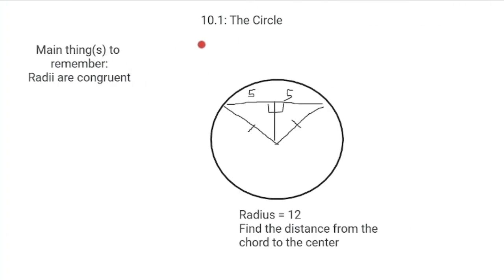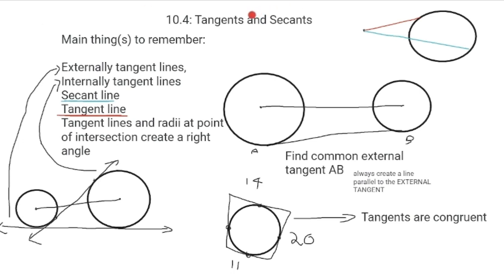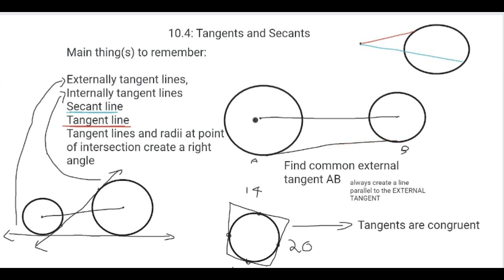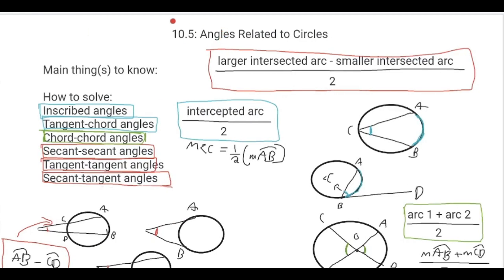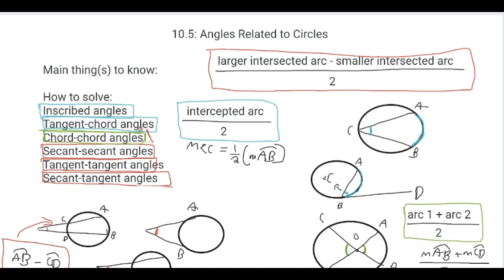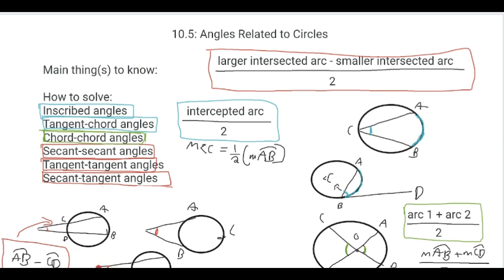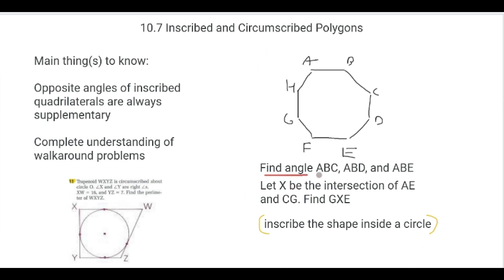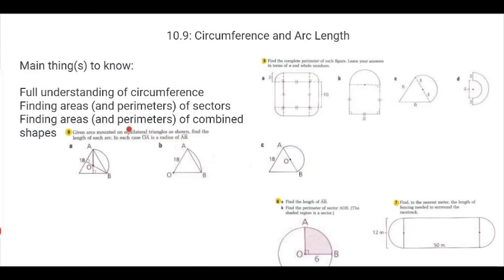Chapter 10 Review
short(er) video about the entirety of chapter 10. sorry for the inconsistent uploads, volleyball tournaments kicking in high gear. will come back to consistent uploads most likely when the season is done